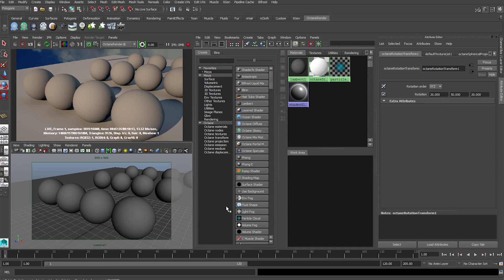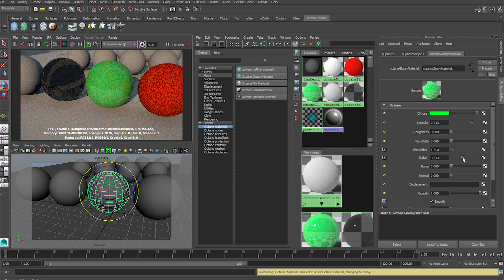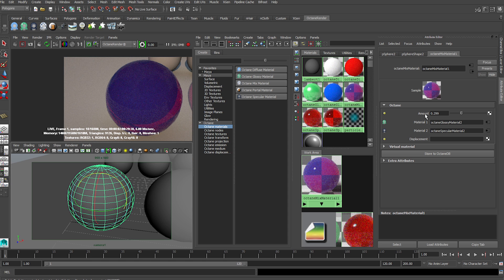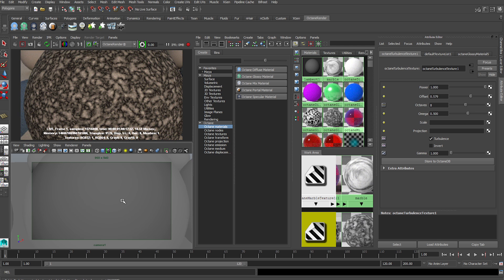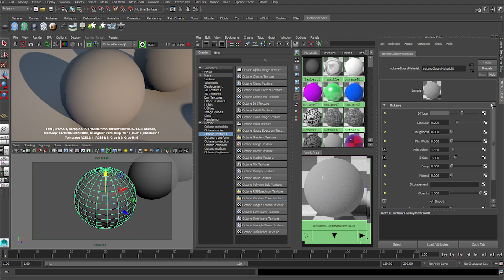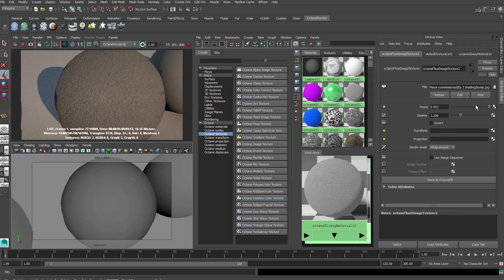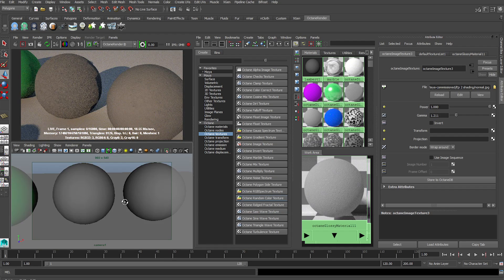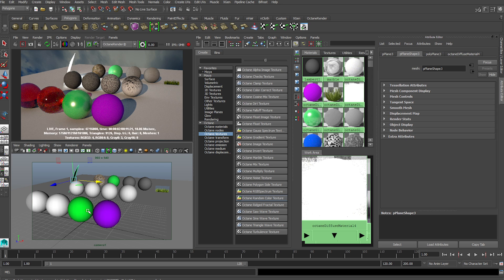[Octane Render 2.0 Tutorial] - Maya - Shading and Materials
Welcome to the new tutorial series for Octane Render 2.0 for Autodesk Maya. In this tutorial we will go through the shadings, materials, generators and textures of Octane Render 2.0 for Maya

I